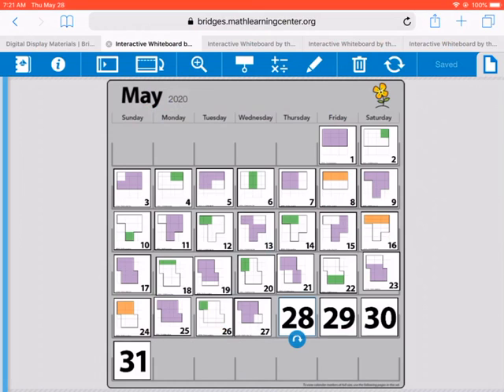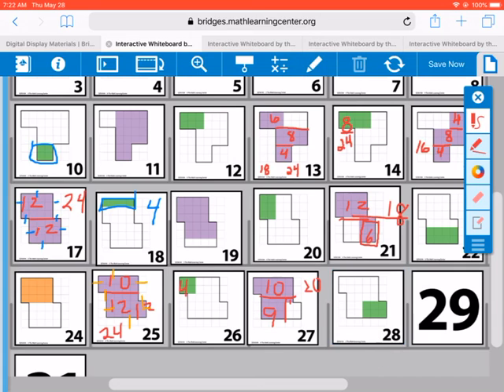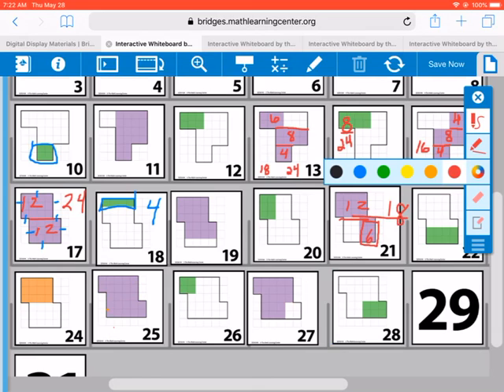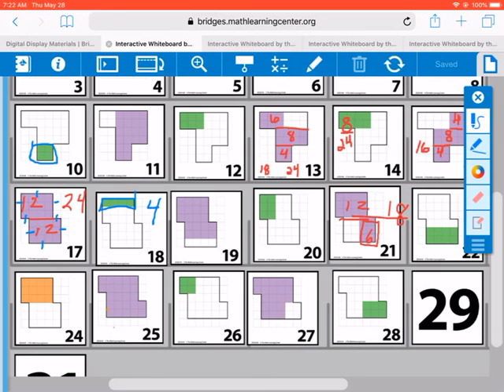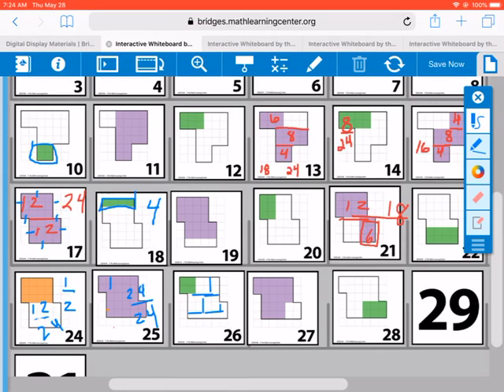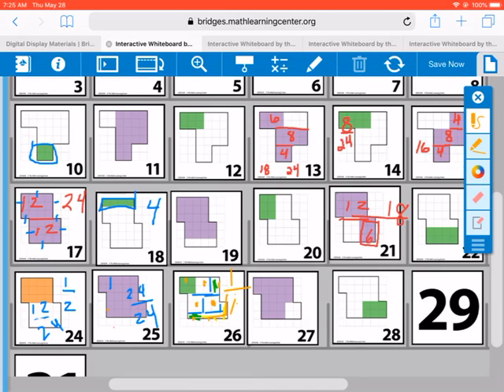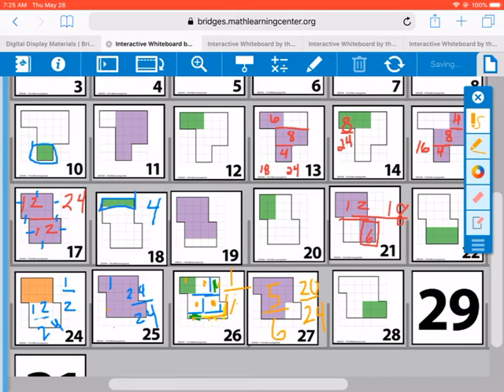Number Corner 5.28.20